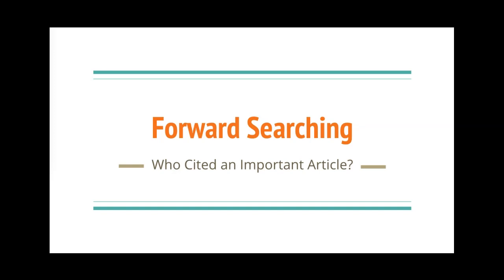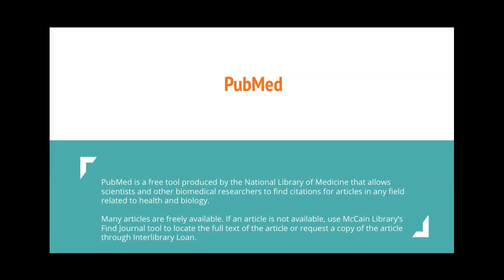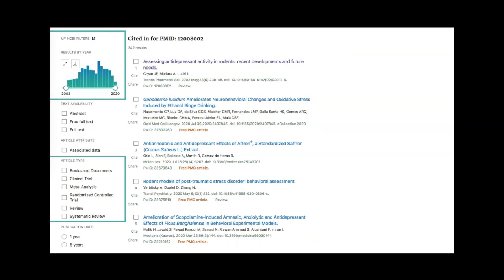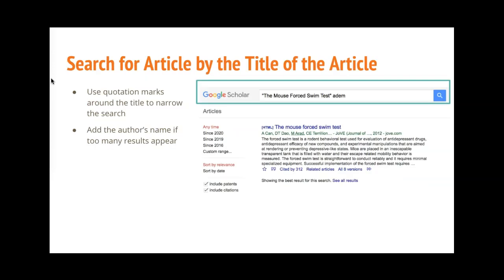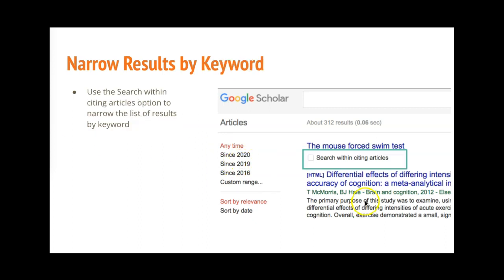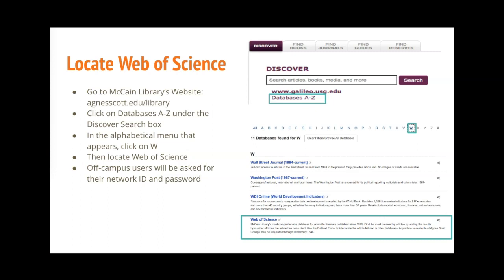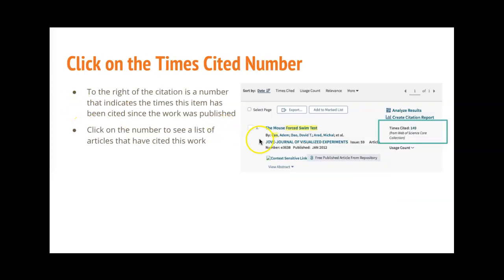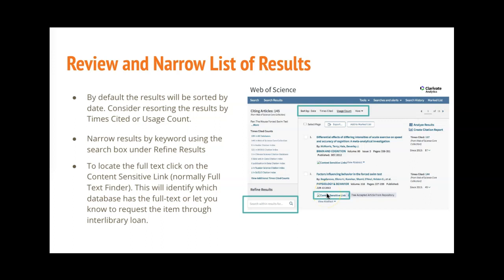Forward Searching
Learn how to use PubMed, Google Scholar, and Web of Science to determine who has cited an article since it has been published.